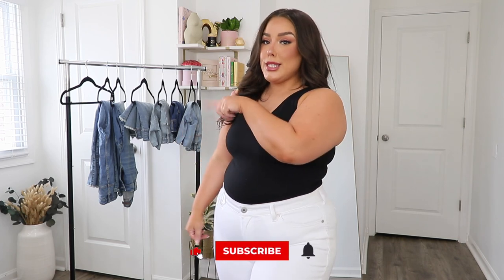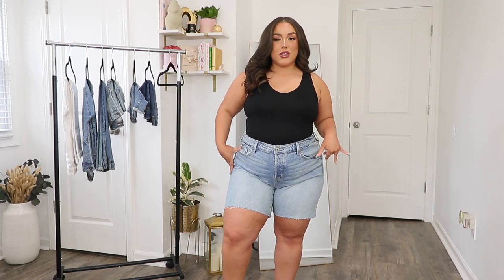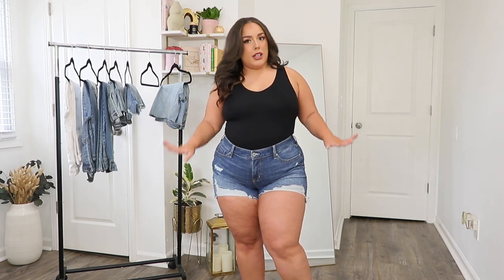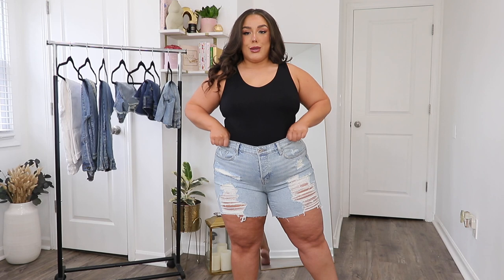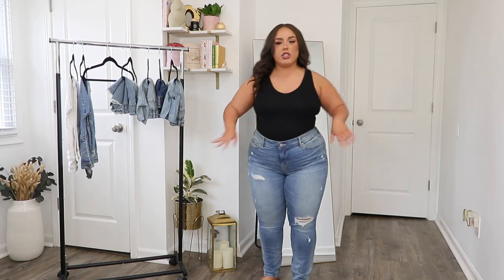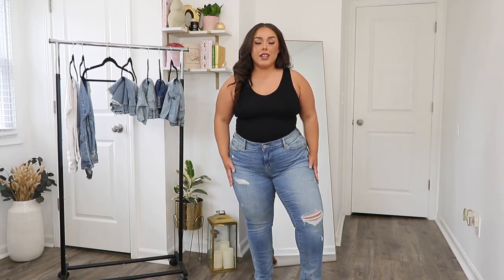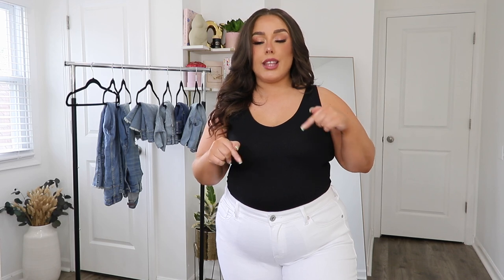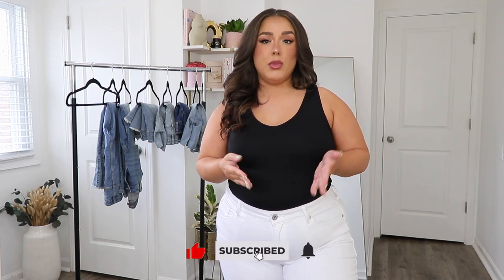TORRID SUMMER 2022 DENIM TRY ON HAUL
Today's video is a full Torrid try on haul of denim pieces that are perfect for summer 2022! I loved all of these jeans and I'm so pleasantly suprised at the consistency in sizing in Torrid denim because we know how inconsistent sizing can be when it comes to jeans.

HIGH RISE A-LINE SHORTIE SHORT - VINTAGE STRETCH LIGHT WASH (SIZE 16)

MY CURRENT MEASUREMENTS:
HEIGHT - 5'2"
SHOULDER TO SHOULDER - 19"
BUST - 41.5"
WAIST - 34.75"
HIPS - 51"
THIGHS - 27"